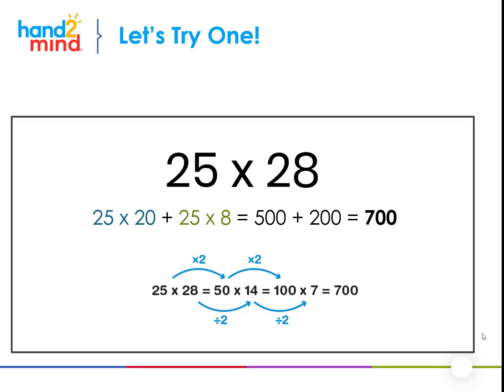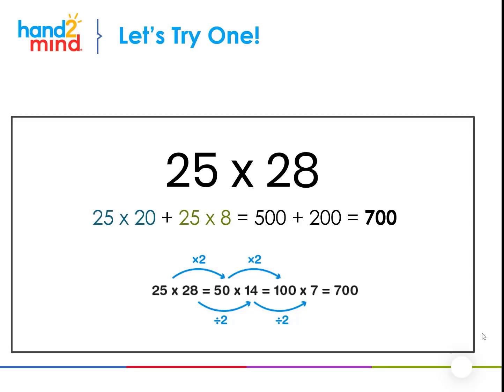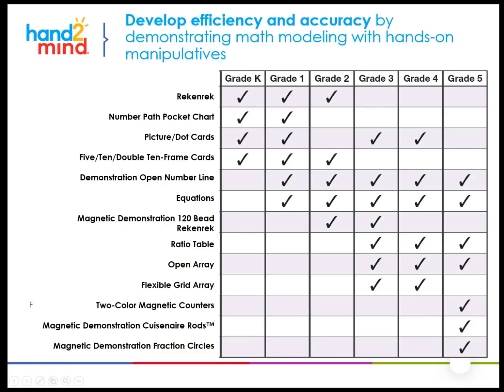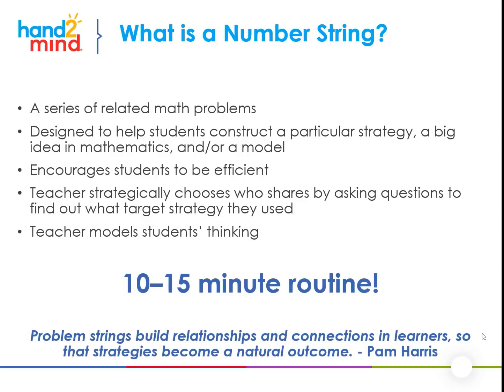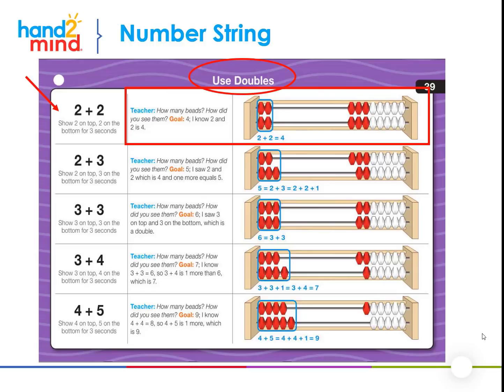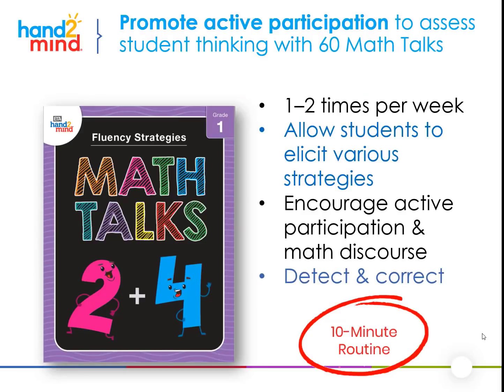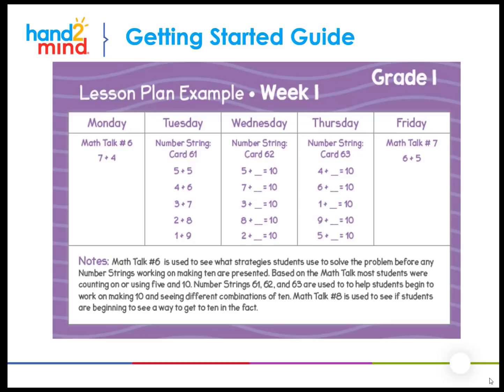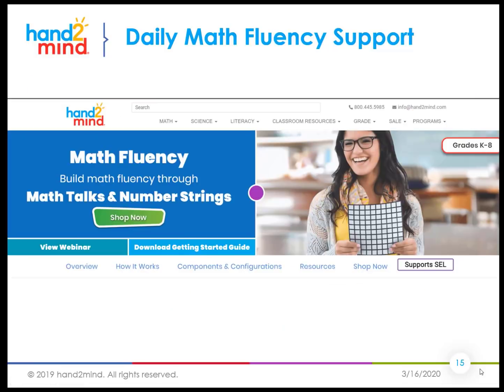Getting Started with Daily Math Fluency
Students need to be fluent in math to be capable and confident in completing it and hand2mind is committed to the success of all learners! Watch this video to learn more about how to effectively teach fluency with Number Strings and Math Talks using a variety of hands-on manipulatives!